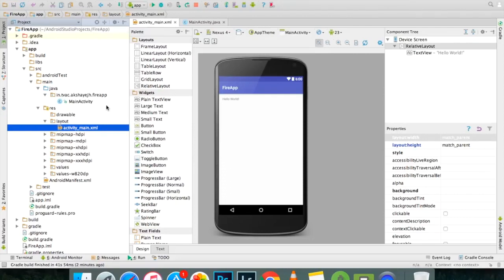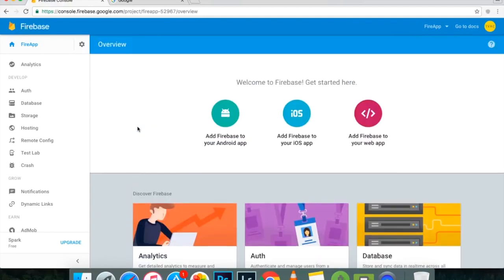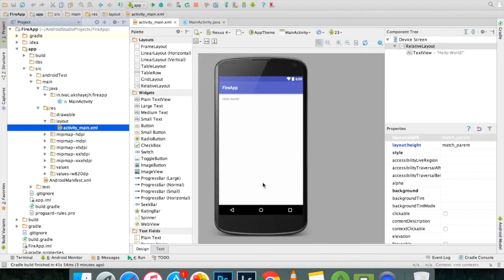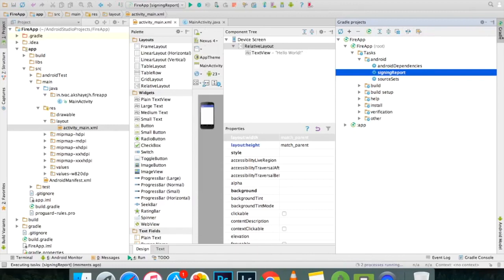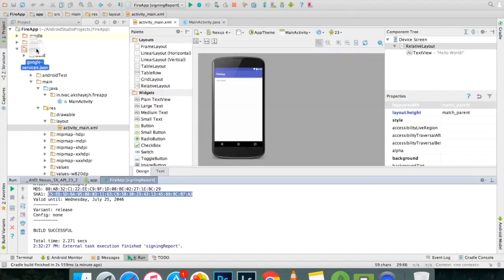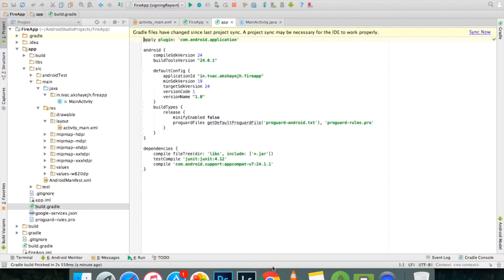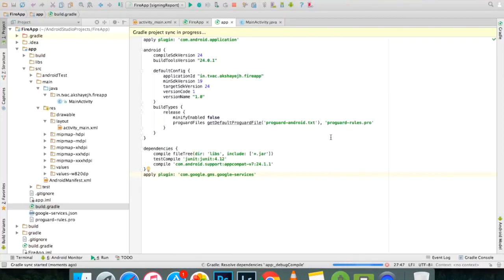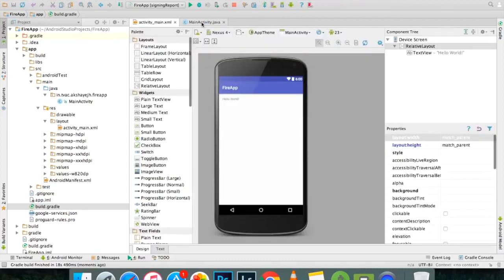Tutorial of Android Studio with Firebase. How to connect to Firebase Database with Android Studio.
# DEFGHITUTORIALS
 Android Firebase
Tutorial 2: Connecting Database
we're going to cover how you can create an app in firebase and connect it with your Android studio app